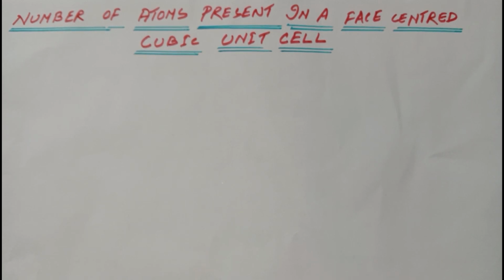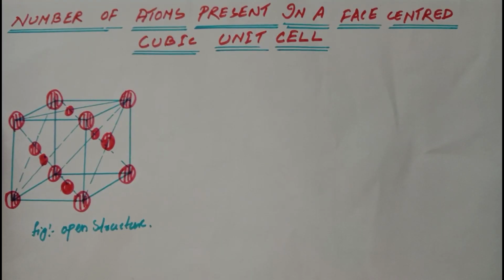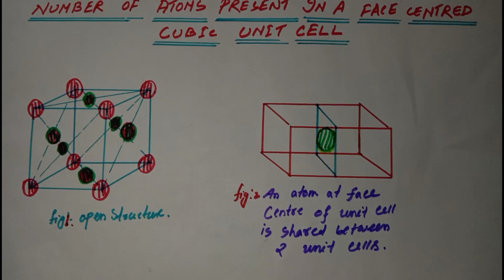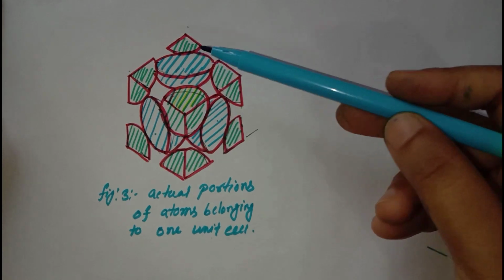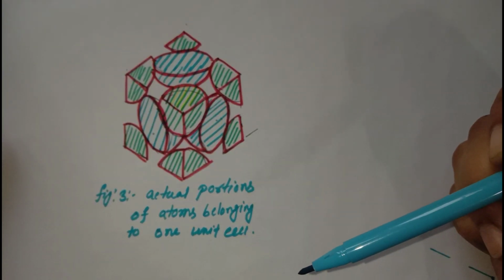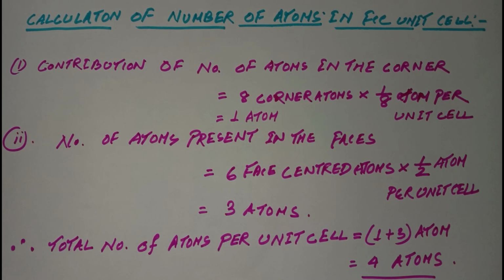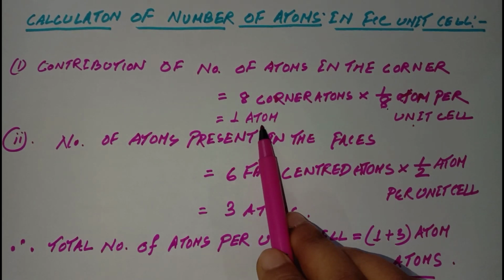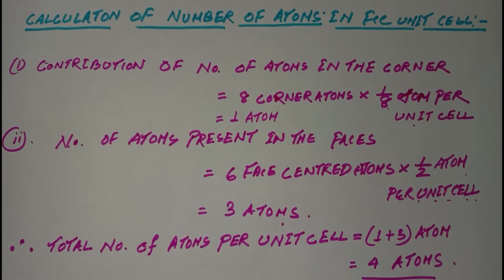Number Of Atoms Present In a Face Centred Cubic Unit Cell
download the PDF Notes:-